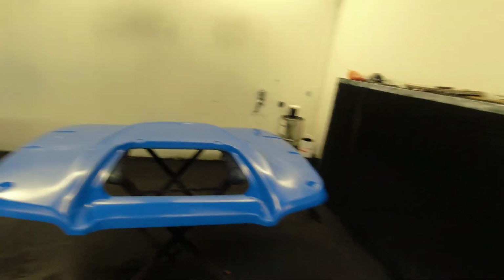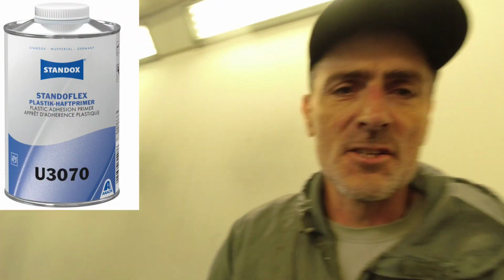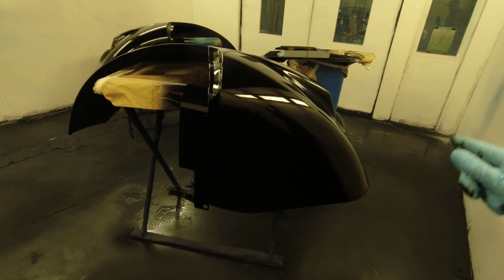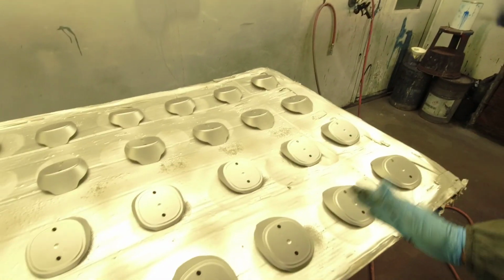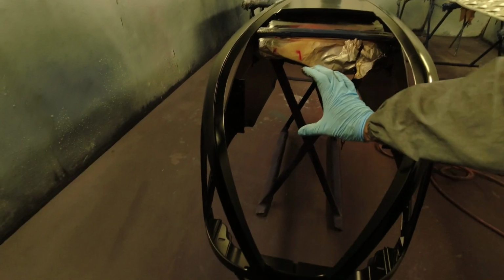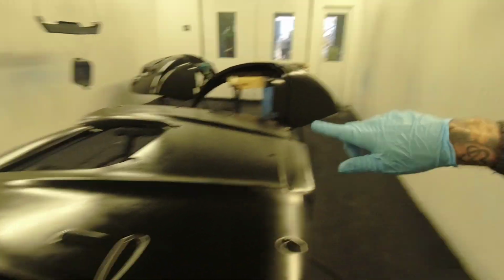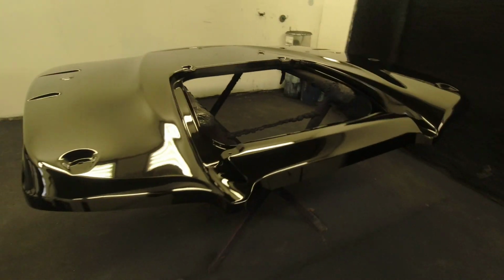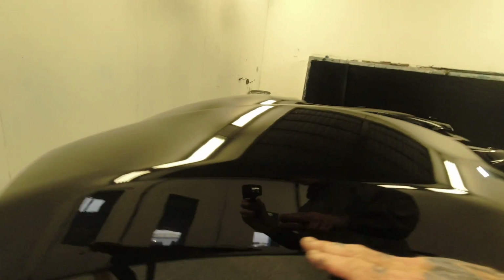devilbiss just get the job done right every time!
hi guys welcome back to the channel in today's video we use the devilbiss dv1s ,dv1, gti pro lite